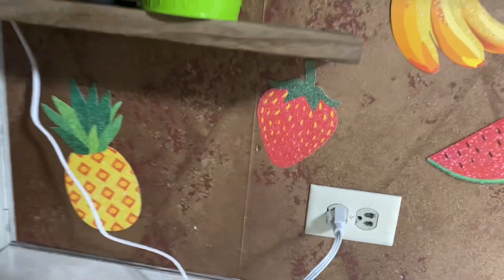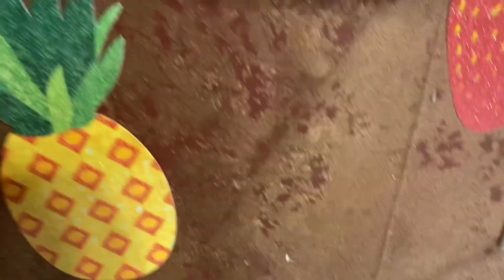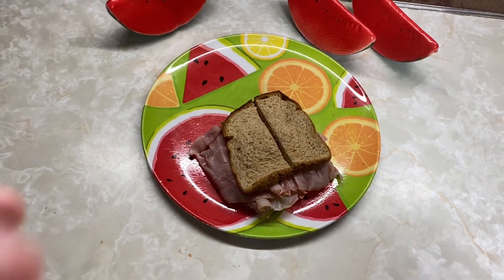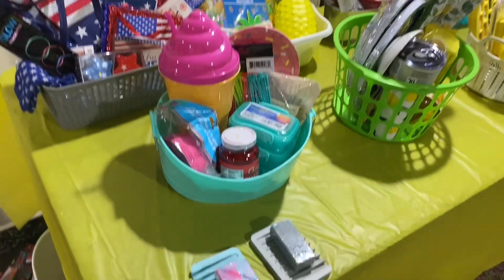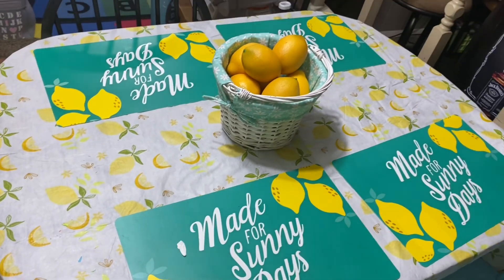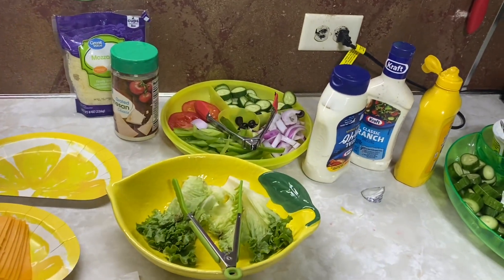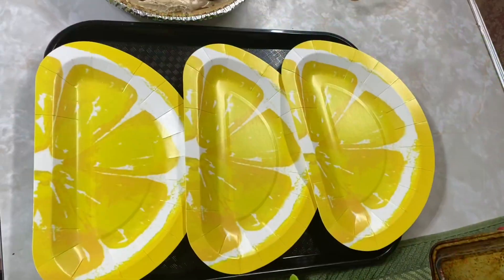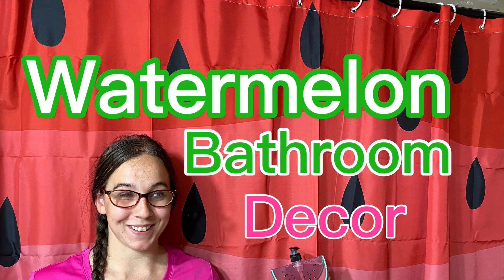Ladies Summer Party Ideas